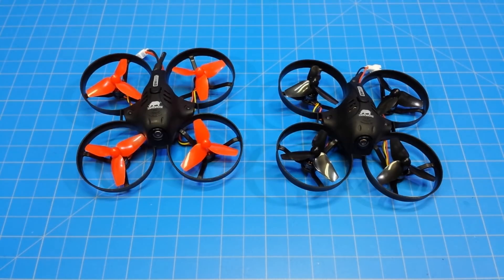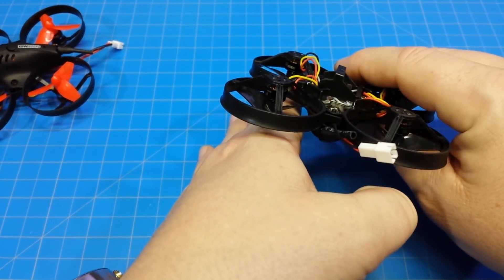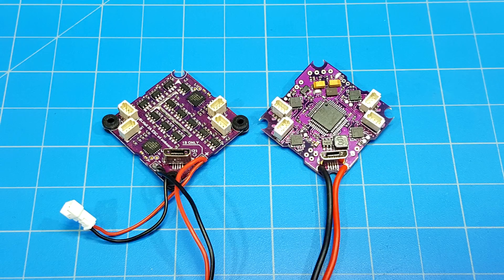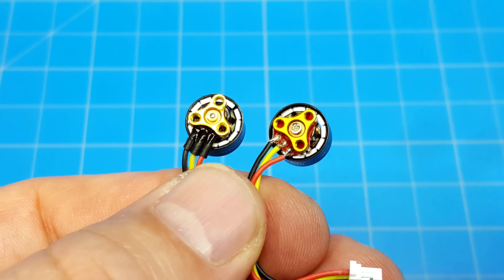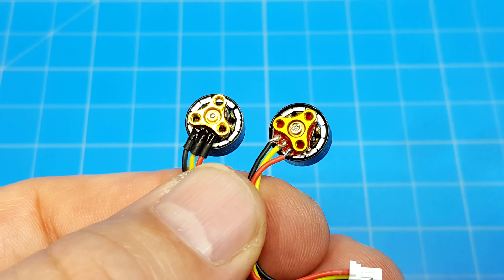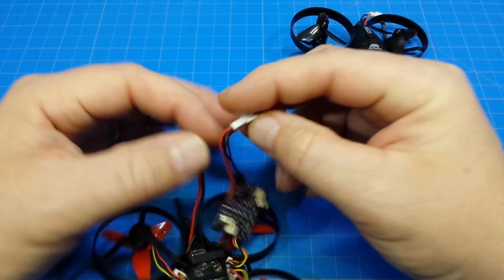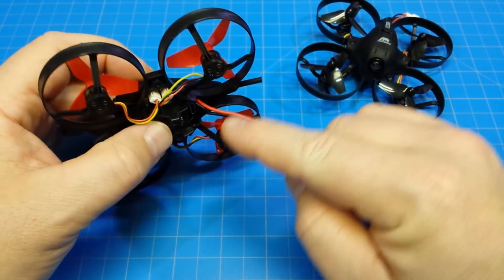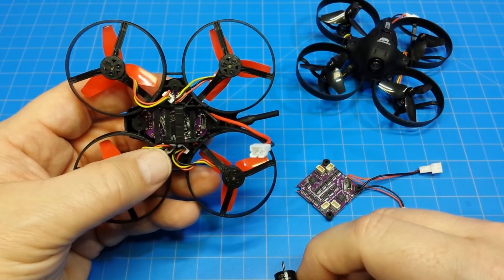BoldClash Upgraded Flight Controller and MO703 motors - TESTING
BoldClash will soon be releasing this new flight controller with OSD, plus the ability to add leds and a buzzer, new 5Amp ESCs as well. Flight Controller comes with BetaFlight 3.2.0. Motors appear to have more performance and better retention of the motor bell.

All the stuffs I use
Tranis X9D Plus
FatShark HD3
Favorite Parts
Bench/Radio FPV screen

As a ChinaHobbyLine Team Pilot, Thank you CNHL bringing more and longer flights to micros. for batteries.